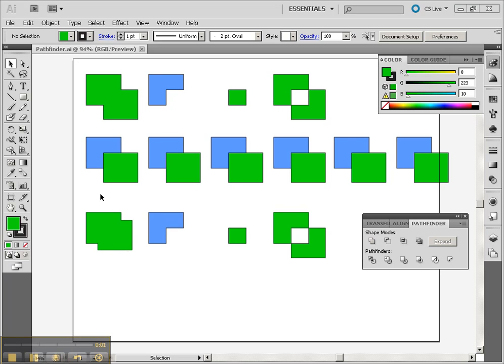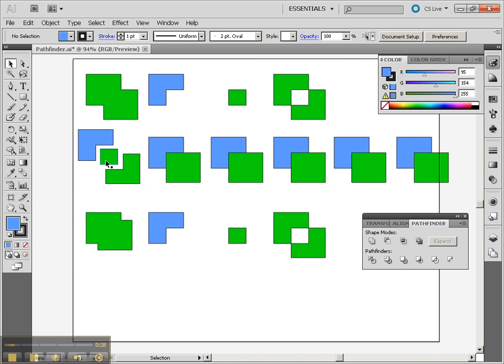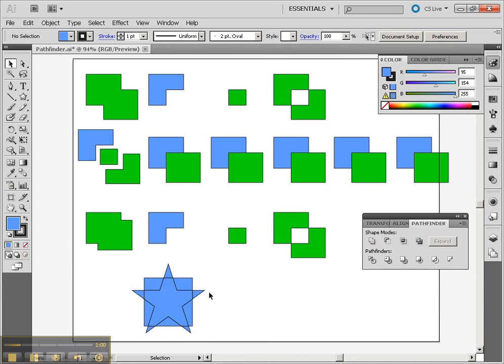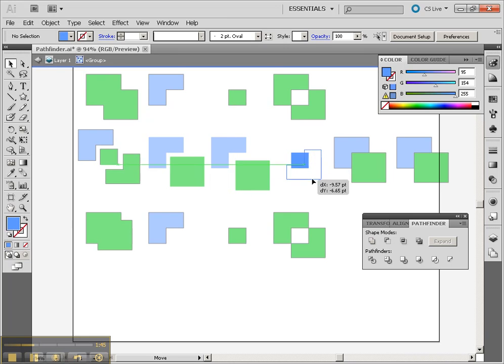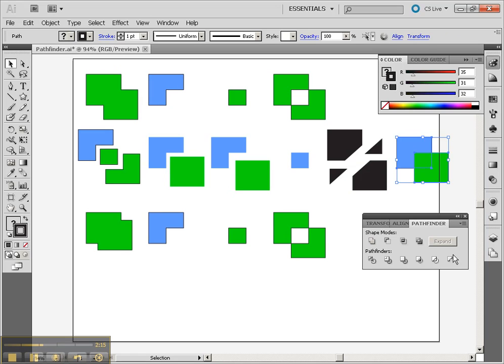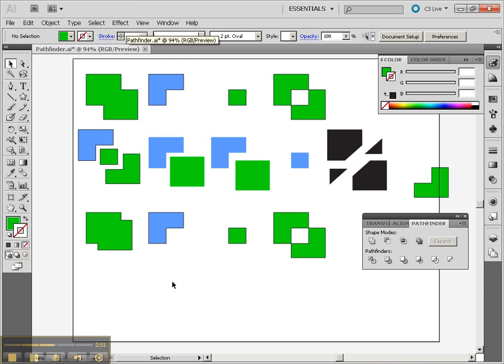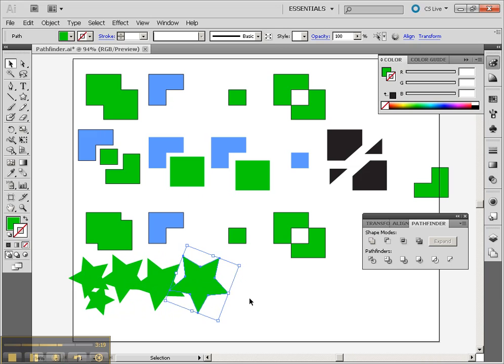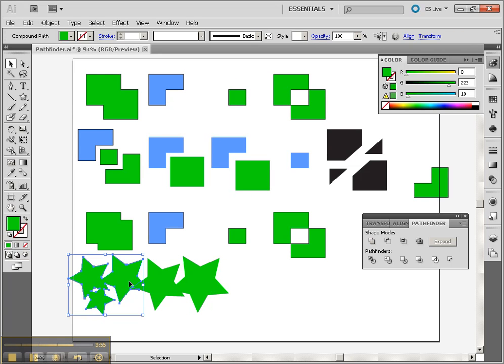IllusCS5,Pathfinder,part2.mp4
This group of tutorials will introduce you to the pathfinder tools, as well as the new shape builder tool in Illustrator CS5. Jonathan Ross, Instructor.